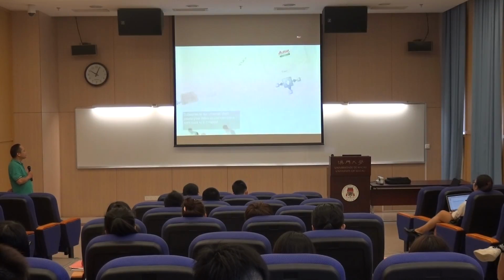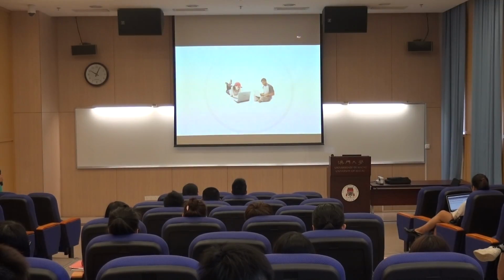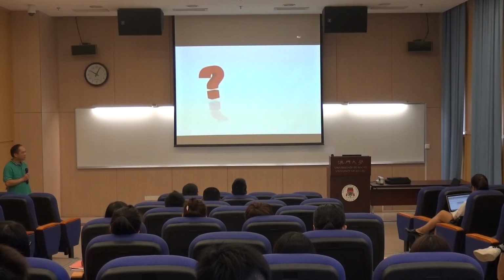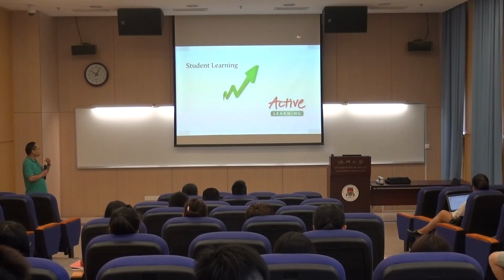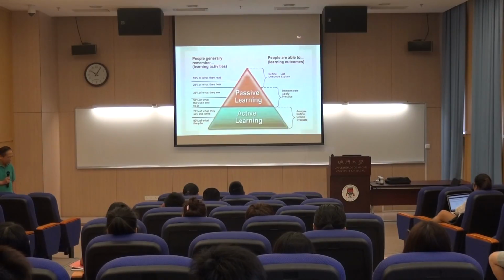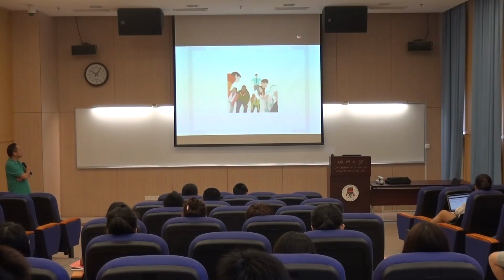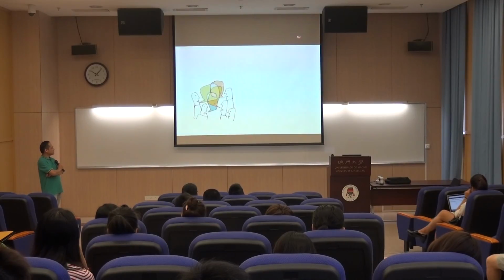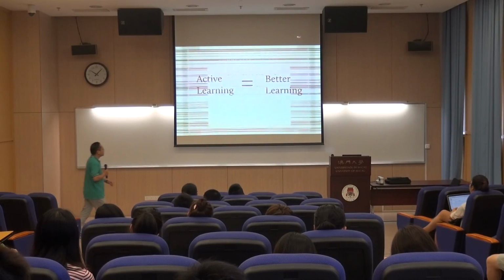CISG114 01 Day 02 2015AUG27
Class Video for CISG114 01 Day 02 2015AUG27